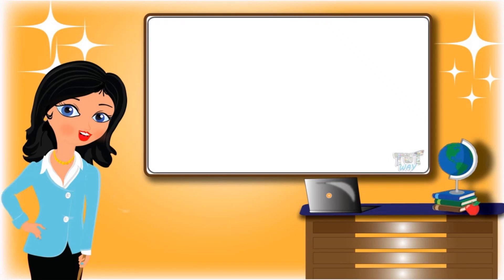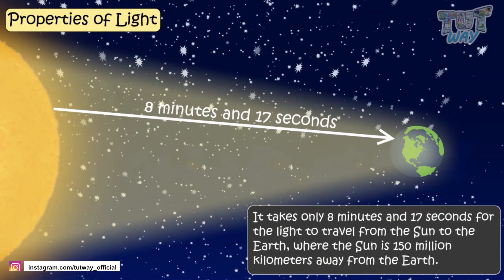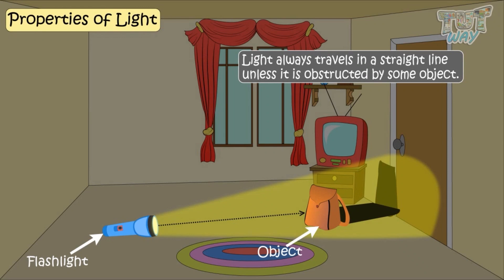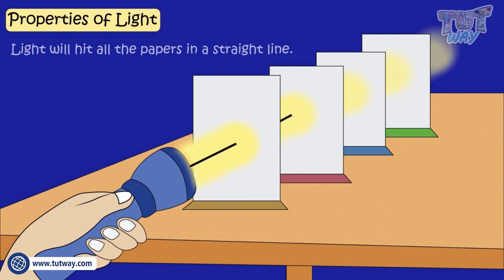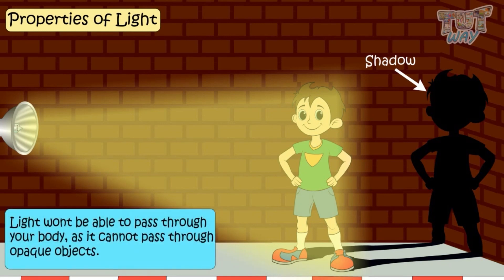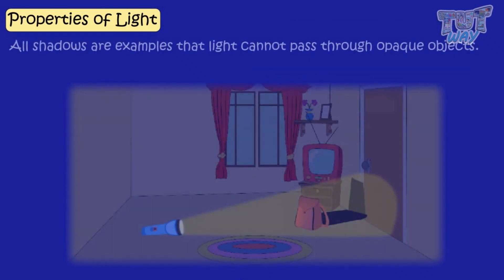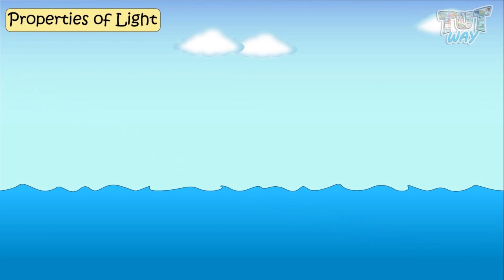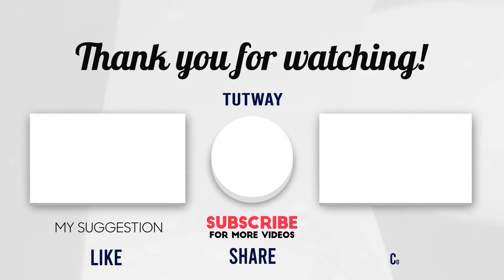Introduction To Light | Properties of Light | Light Energy | Light and Its Properties | Science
This educational video explains about Light. This will help them a lot in their daily routine.
The primary properties of light are intensity, propagation direction, frequency or wavelength spectrum and polarization.
Light Energy
Light and Its Properties